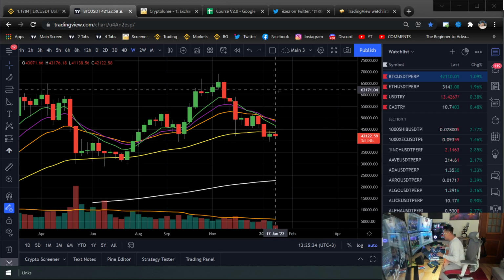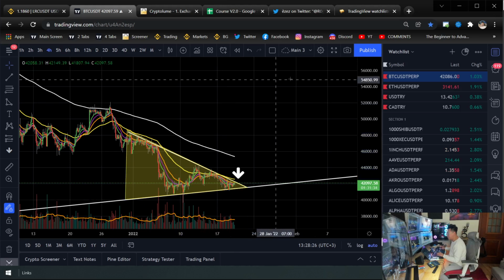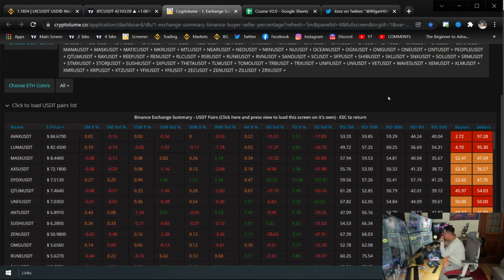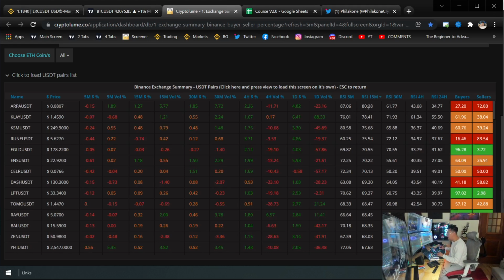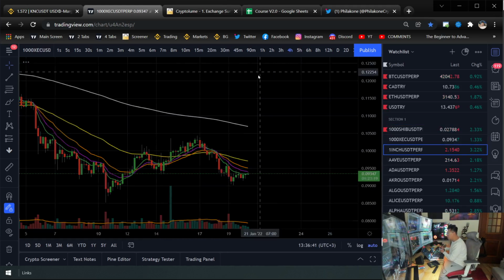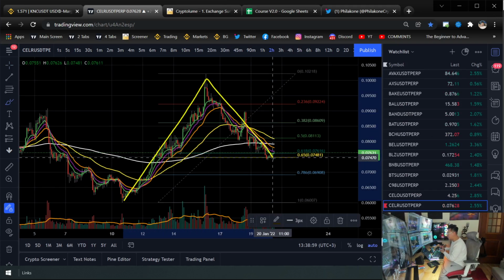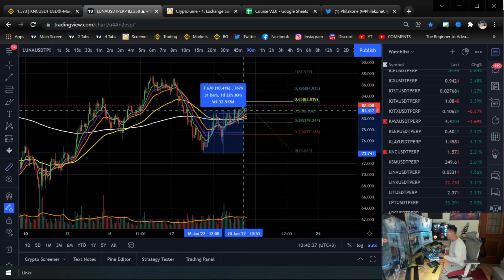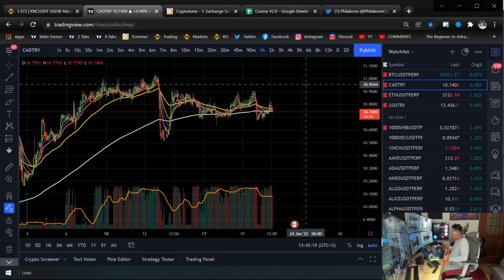Jan 20th, BTC Analysis and Detailed Afternoon Market Scan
- The price is $1,750 USD by crypto only to prevent saturation of the market and only intended for serious traders.
- Only 100 copies will be available in the world and will be physically mailed to you.
- Included is a limited edition box gift set that includes the updated course on a special custom made usb drive.
- Two books are included.
- First book is written summary of the entire course in textbook style and hand written notes.
- Second book is a documentation notebook designed to analyze and record each trade taken. A routine will be reinforced that will develop your psychology into a serious trader.

Course syllabus:

Hi, I'm Philakone and I'm excited to share my work with you. Course Version 2.0.

This updated course is deisgned to share my 6 years of trading techniques and education into a simple, concise, and compressed format. It will teach only my specific strategies that has been fine tuned over years of delicate adjustments. I'll unveil updated strategies, methods, and tools that I'm using to push for daily success.

This is the perfect training series for both new traders and old traders. Since I've published my old trading courses, I've picked up so many new lessons and strategies to share with you.

Chapter 1. Introduction. A pep talk deisgned to motivate you by sharing my background of how I got into trading and what drives me to succeed.
My experiences.
What I aim to achieve.
What you can expect.
The mentality of success.
My background
How I got into trading

Chapter 2. The Basics. A detailed introduction necessary to understand technical analysis.
Terminology.
What are technical indicators.
Setting up Trading View.
Setting up Binance.
How to use Binance.
Documenting and tracking your trades.
Compounding Profits
Risk to Reward. Leveraging.

Chapter 3. The Technicals. An in-depth look at all the tools I use for trading.
Longing and Shorting.
Supports and Resistances
Importance of Time frames.
Candlestick Analysis
Moving Averages
Relative Strength Index.
MACD.
Fibonacci Retracement and extensions.

Chapters 4. My Specific Strategies.
My exact routine of how I hunt for coins to trade. Cryptolume
My exact strategies I use that have been fine tuned and how I've improved these processes.
How I fixed a failing strategy that had too much risk.

Chapter 5. Cutting Losses, Discipline, Psychology.
My golden rule of cutting losses quickly.
How to handle losses.
The discipline behind a successful trader.
Patience.

Chapter 6. 10 Live Trading Examples following my exact methods.
10 well narrated live trades that begin before I enter the trade. I explain in detail my exact thought process of the entire trade from beginning to end.
Documenting and reviewing your trade.

Chapter 7. Quick summary. Final thoughts. Words of wisdom.